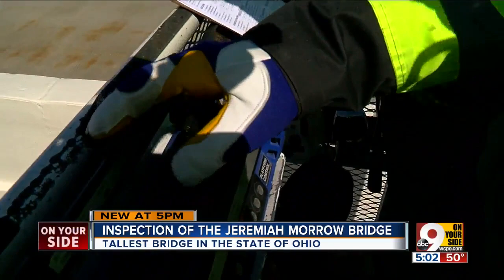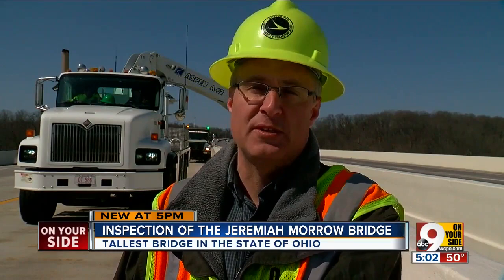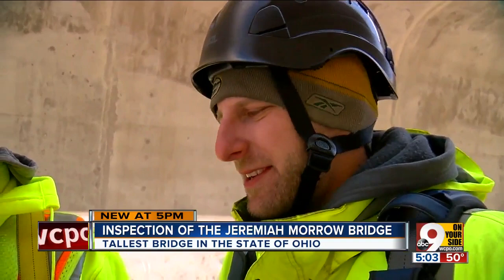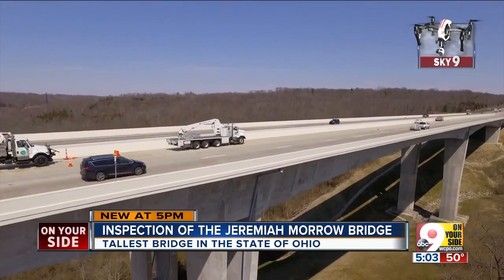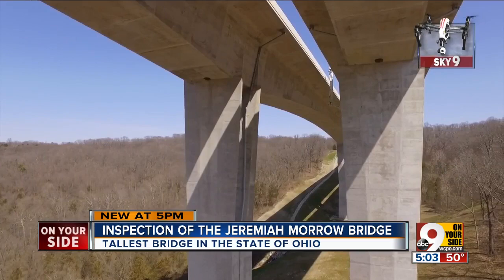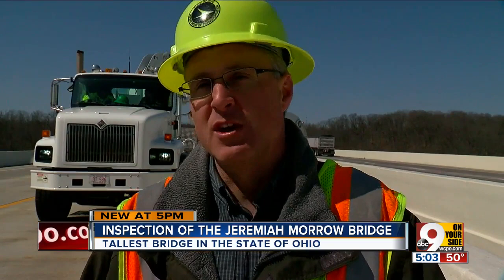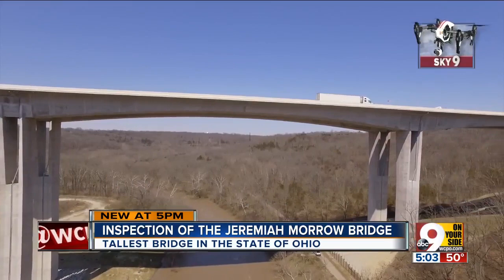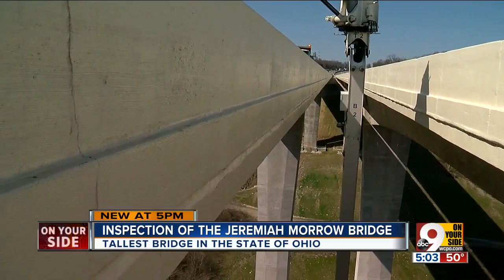Inspection of Jeremiah Morrow Bridge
The Jeremiah Morrow Bridge is the tallest in Ohio.